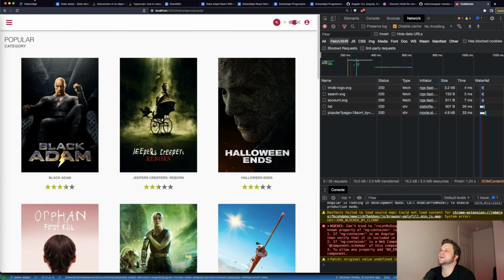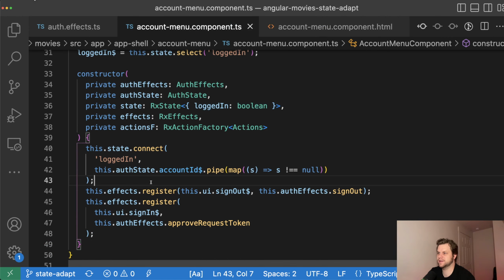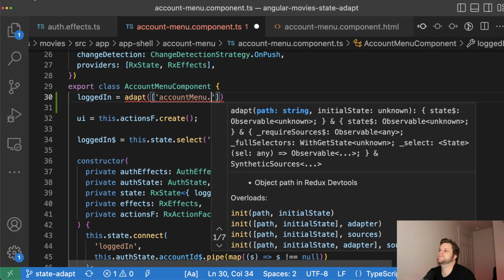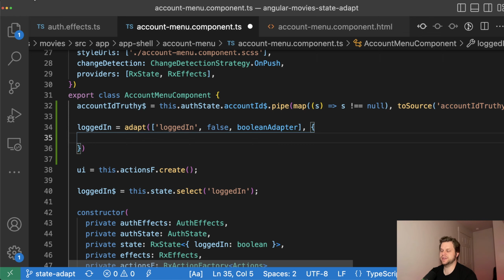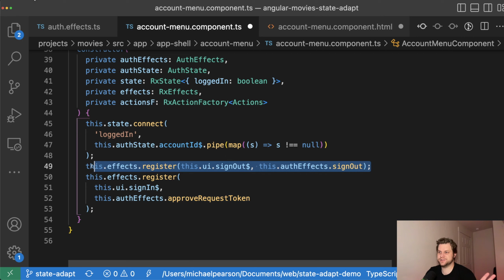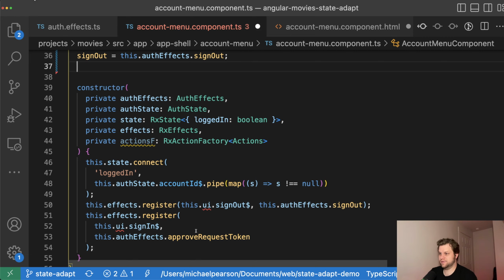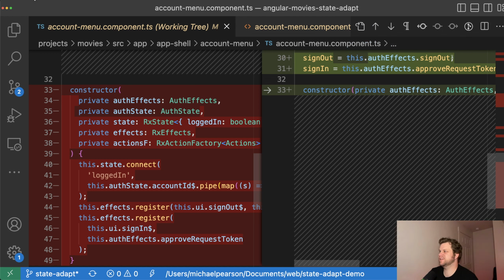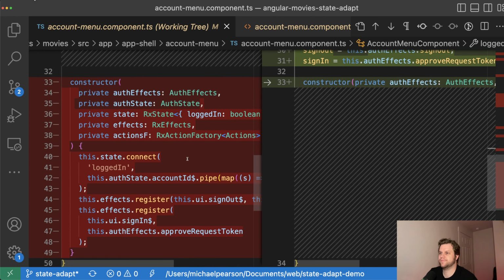RxAngular vs StateAdapt 3. Angular Movies 2. Account Menu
StateAdapt was 52% less code than RxAngular (31 to 15 lines) in the app shell state of the Angular Movies app.

0:00 Intro
1:00 RxAngular code
1:45 StateAdapt
7:07 Testing
7:50 Comparison